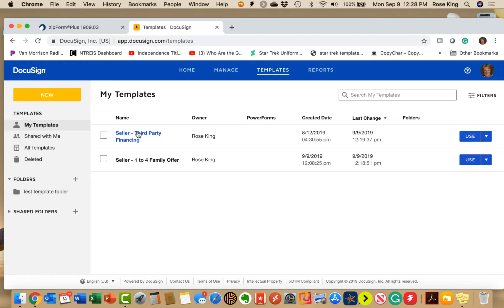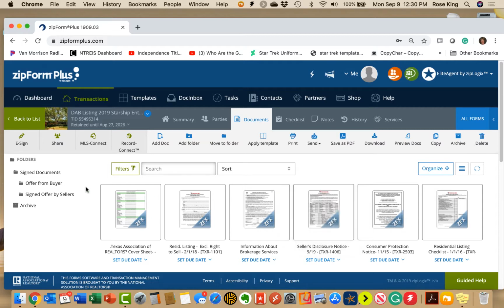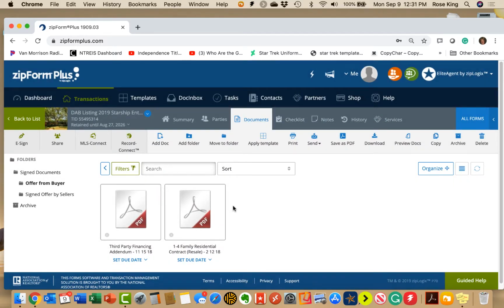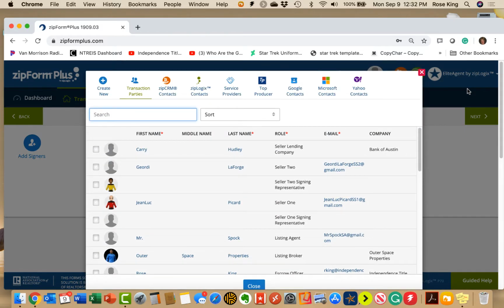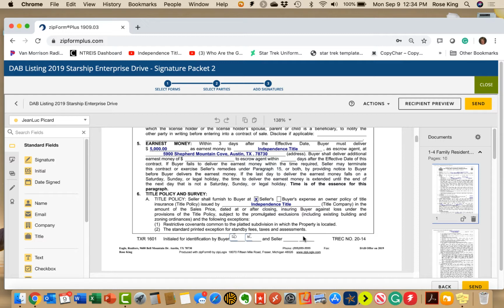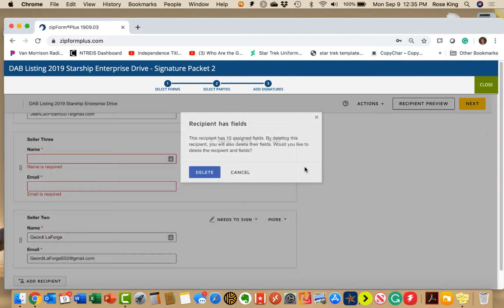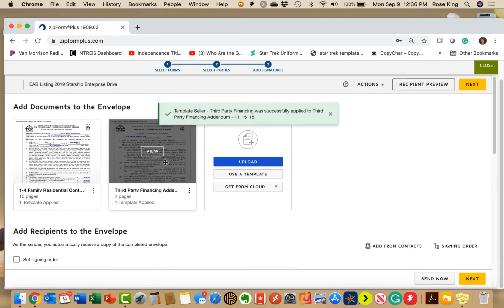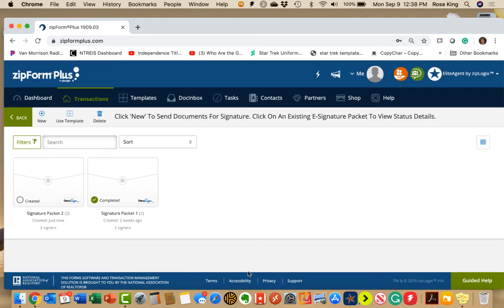40 DAB Sec 6 4 1